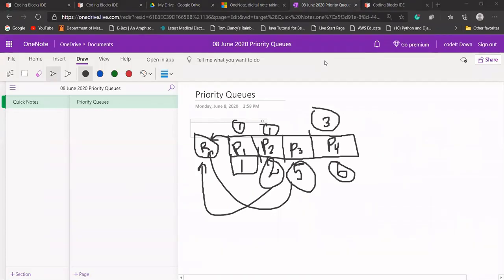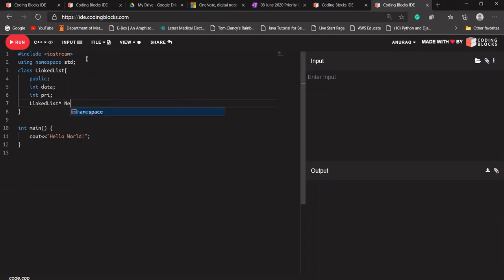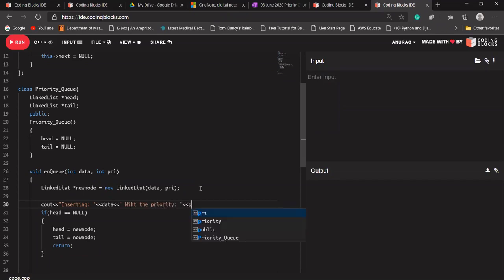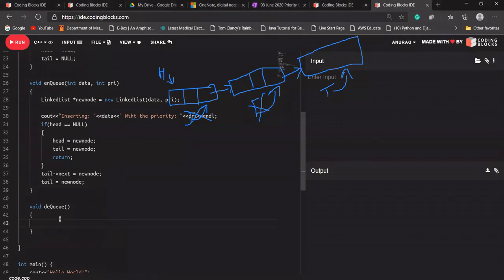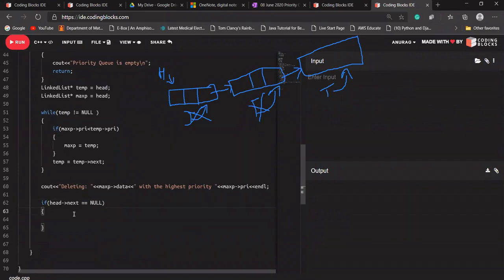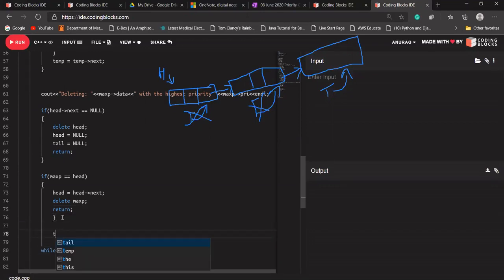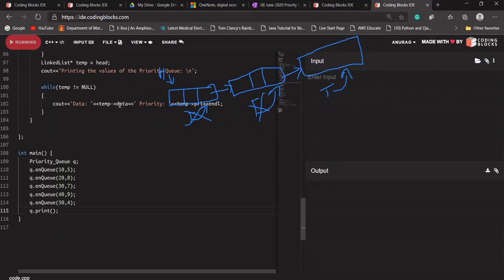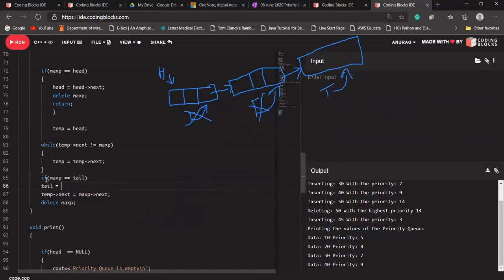Queue Part 7 | Implementation of Priority Queue using Linked List | codeItDown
In this video, we have discussed, how we can implement priority queue using Linked List.